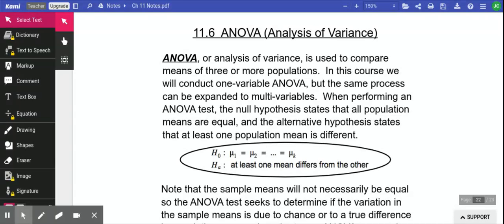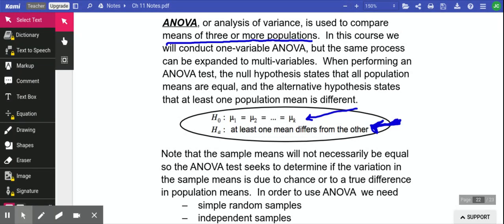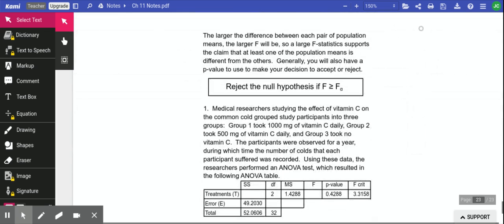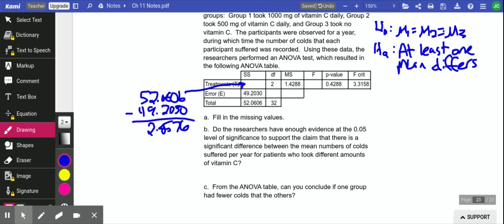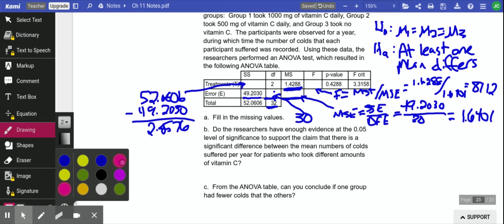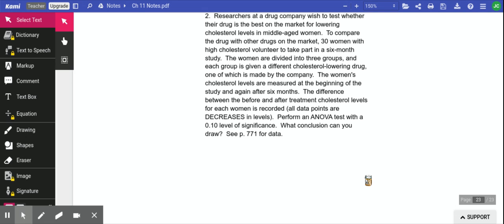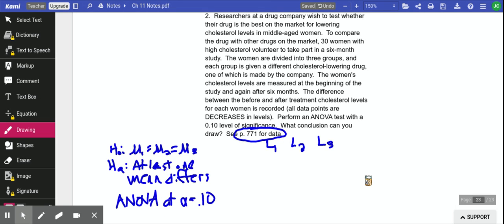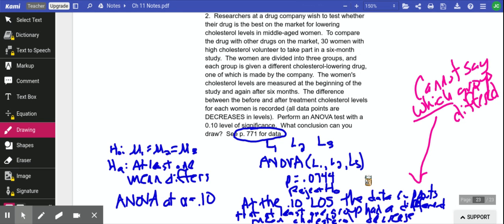Stats 11.6 ANOVA